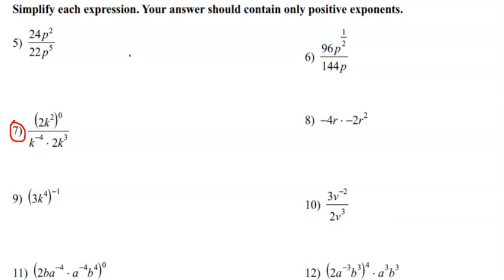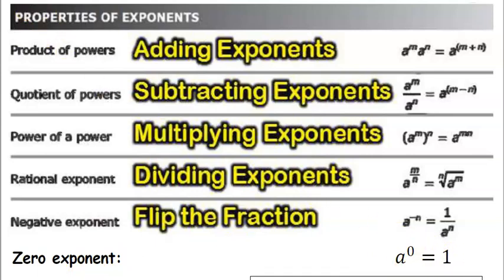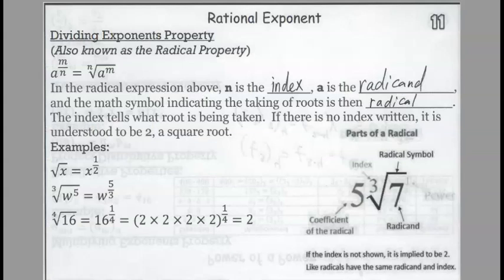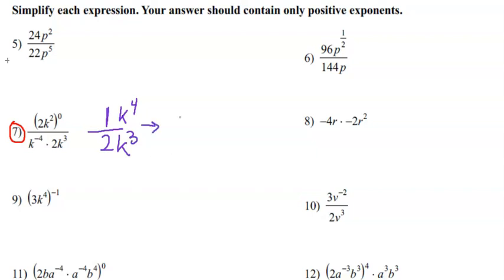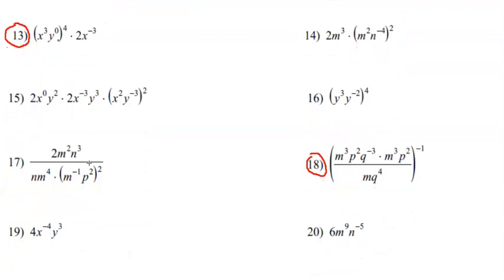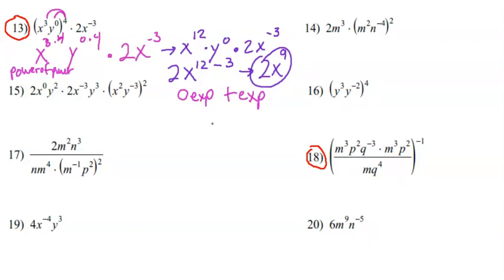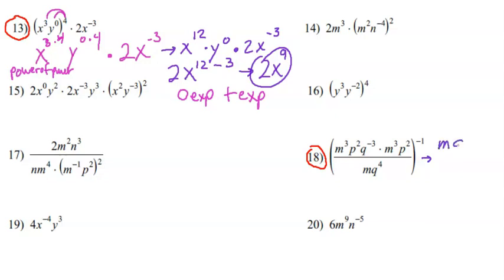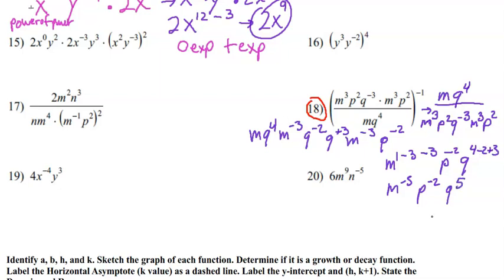10.02 Law of Exponents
Use the exponent properties to simplify exponential expressions.